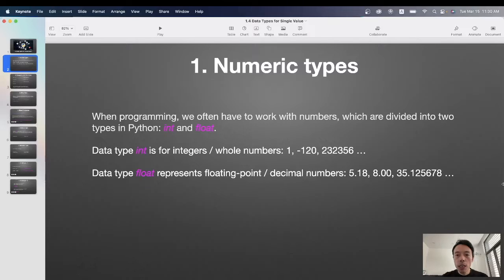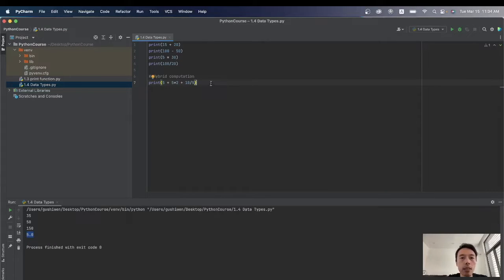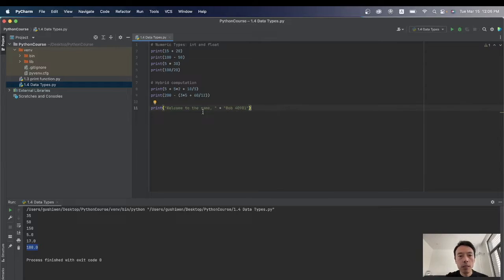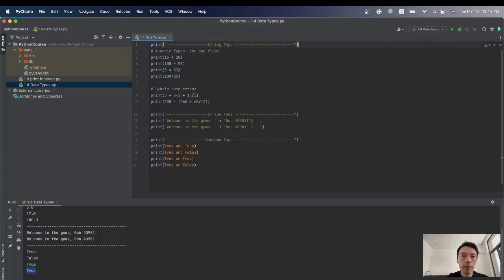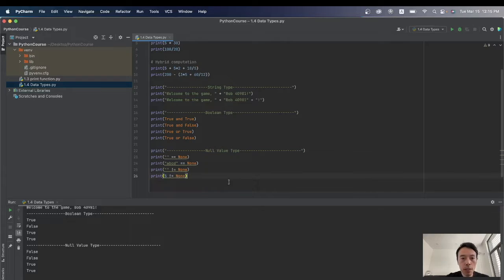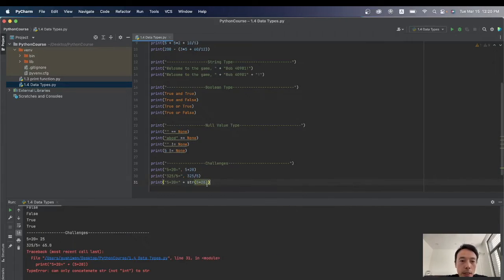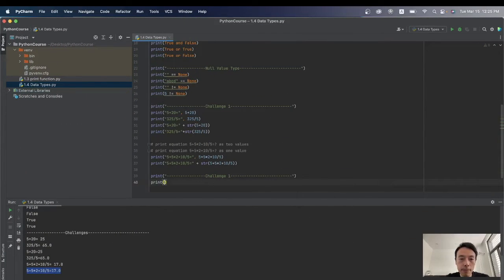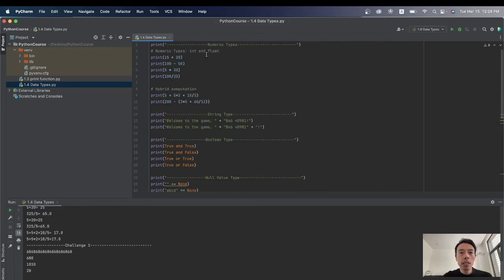Teens Python Course 02 - Data Types, Easy Programming Course for Young Beginners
Teens Python Course is specially designed for teenagers, however, if you're an adult without any programming experience, congratulations, this course is best suited for you as well.